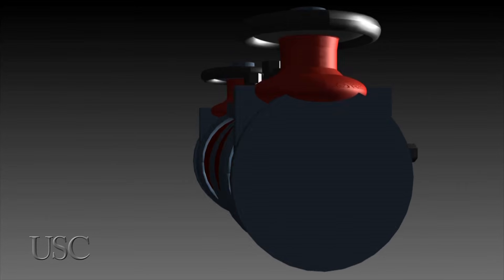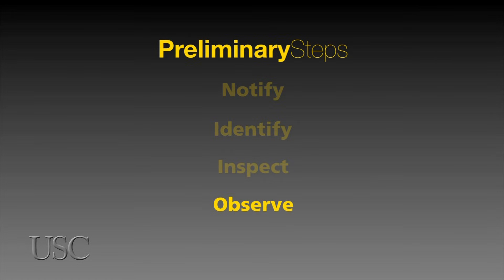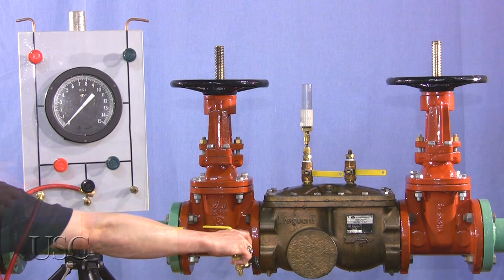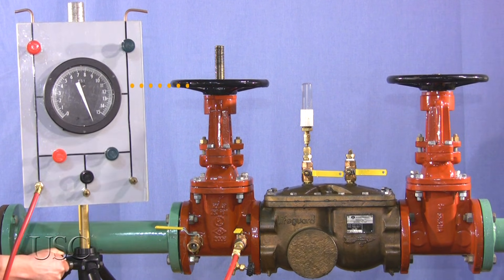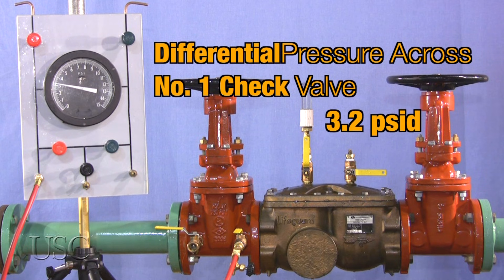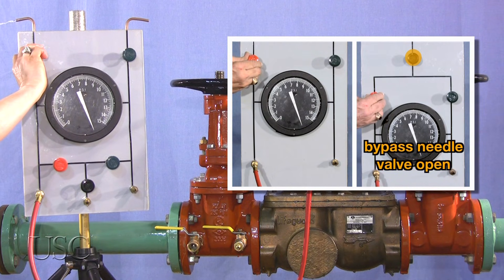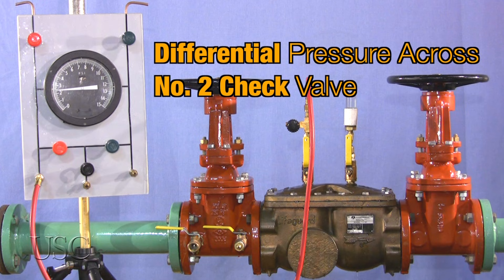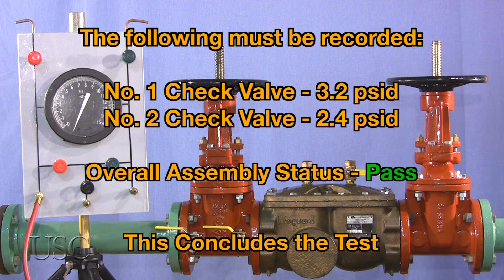EXCERPT - Field Testing Backflow Preventers, Instructional Video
The excerpt above presents the field testing procedure for a double check valve assembly according to the Manual of Cross-Connection Control, Tenth Edition.

The Field Testing Backflow Preventers, Instructional Video includes field test and troubleshooting scenarios for the double check valve assembly, reduced pressure principle assembly, pressure vacuum breaker assembly and spill-resistant vacuum breaker assembly. The instructional video includes over two and a half hours of live action and computer animation sequences.

Please visit the USC Foundation's website to purchase the Field Testing Backflow Preventers, Instructional Video DVD.